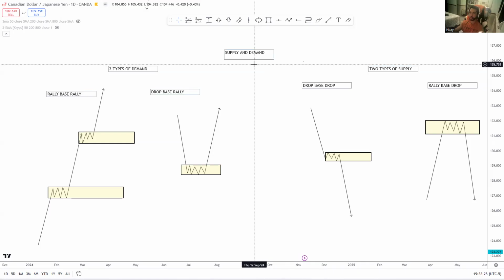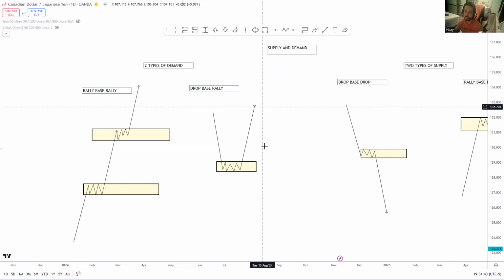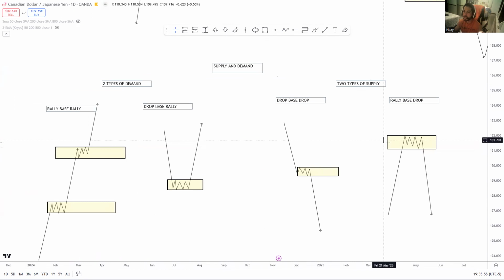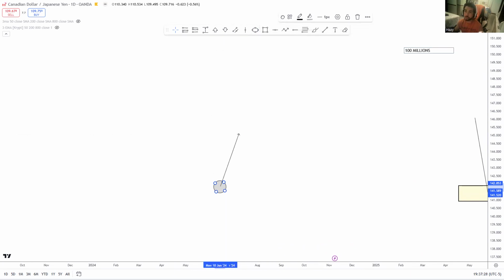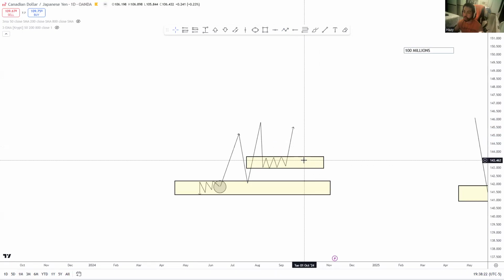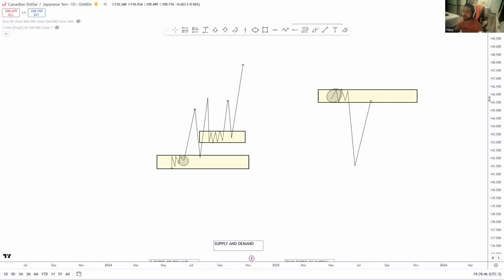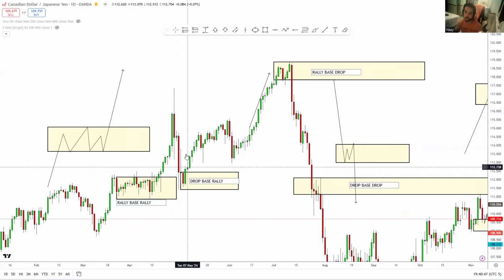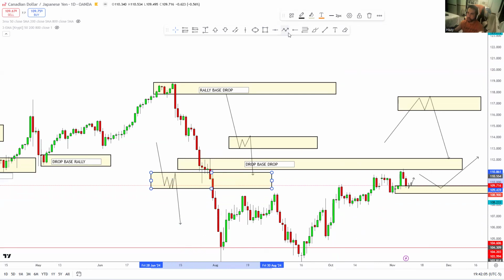HOW TO IDENTIFY SUPPLY AND DEMAND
In this video I will be explaining the key foundation of timing the market with supply and demand. If you have any questions just leave it in the comment section and I'll gladly make a video about the topic.